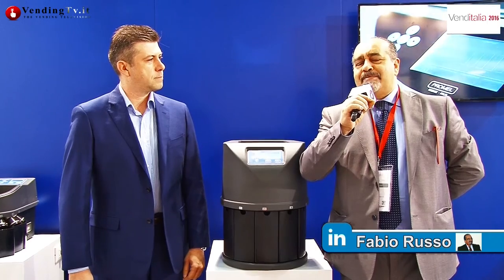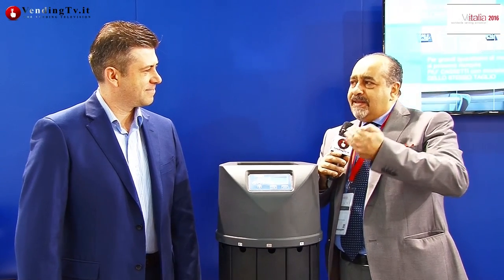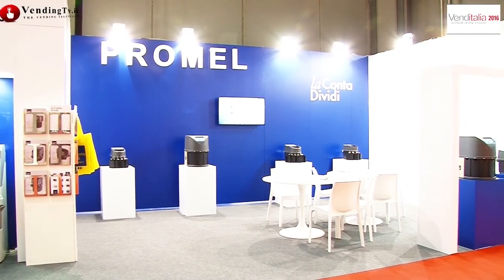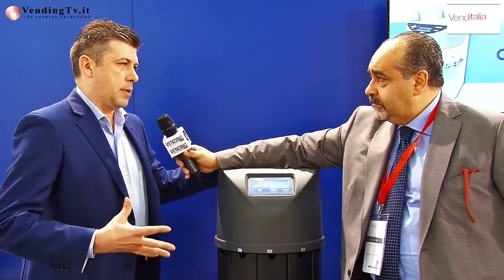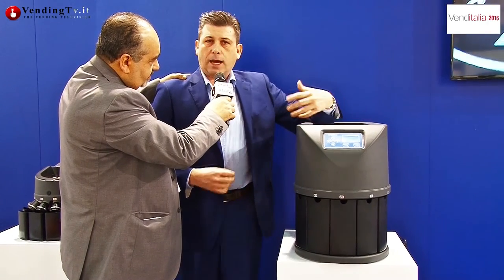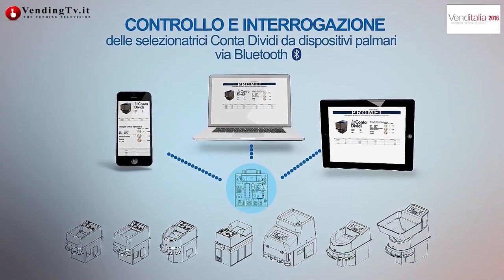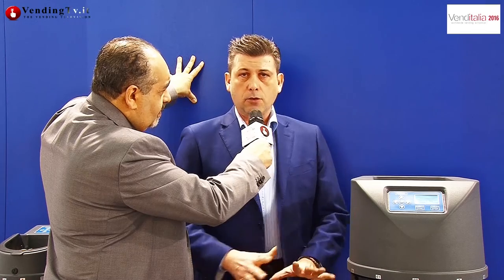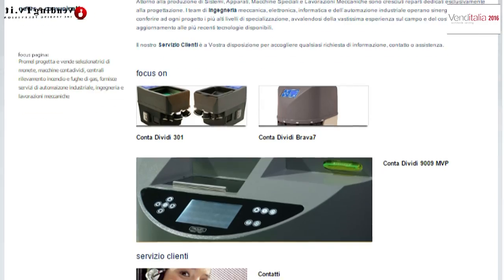VendingTV.it - Venditalia 2016 - Fabio Russo intervista Federico Bistarini di Promel srl